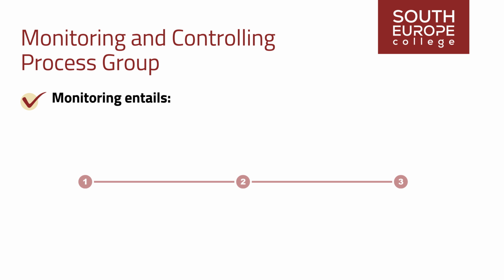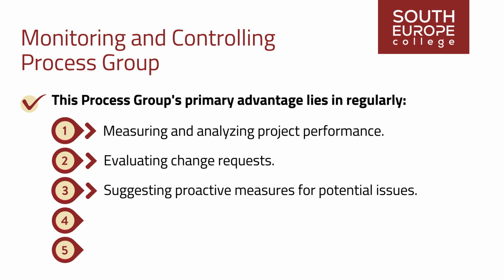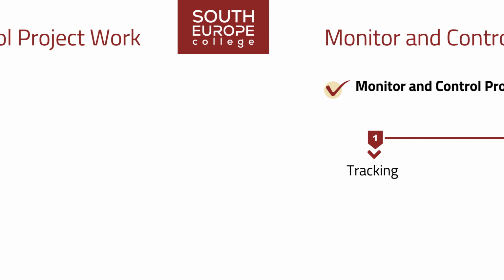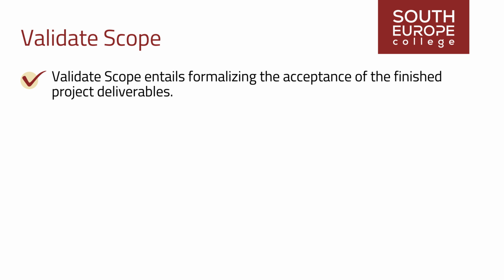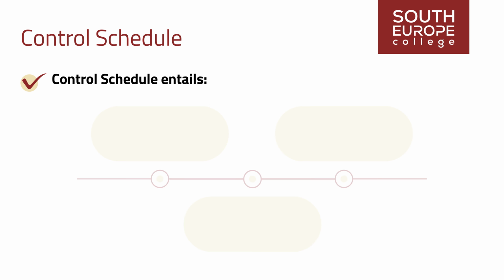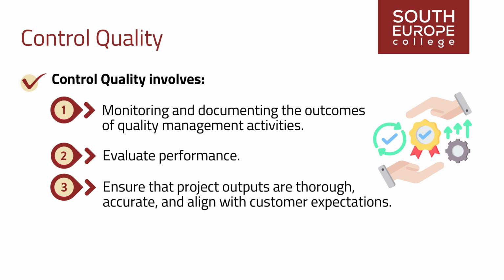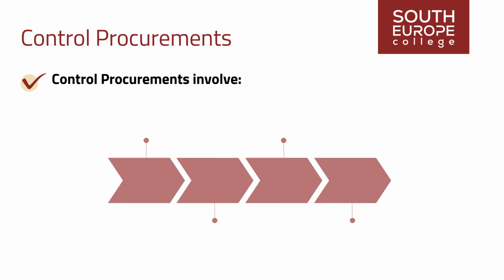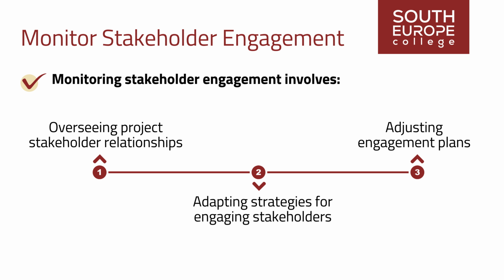W10 PMG711 VID8